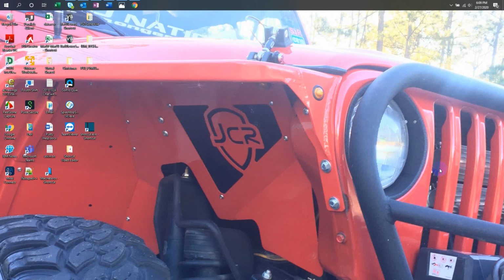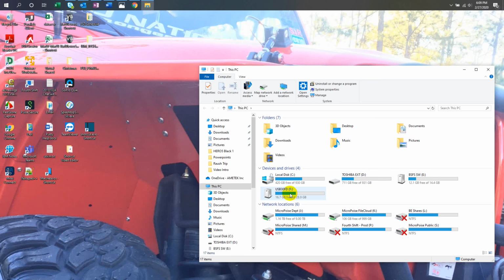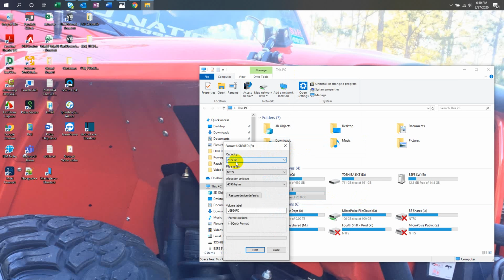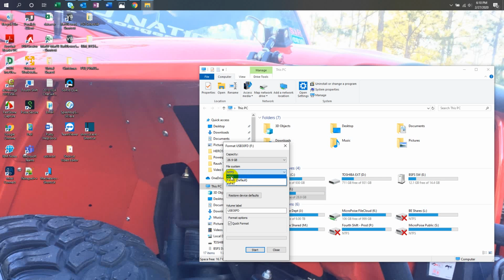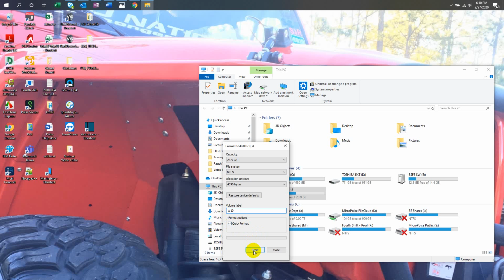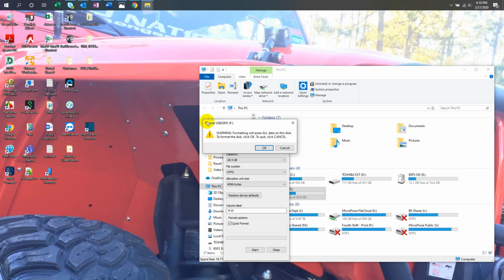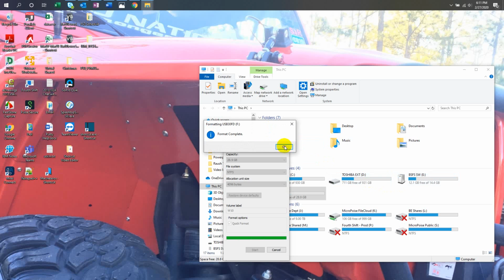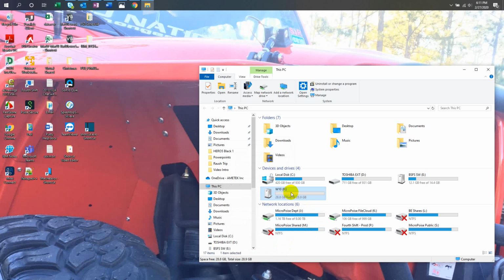How to formatt a USB Drive or stick or pen drive or SSDrive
A quick video on how to format any mass storage device on your laptop or PC. Use the procedure for new or maintenance.